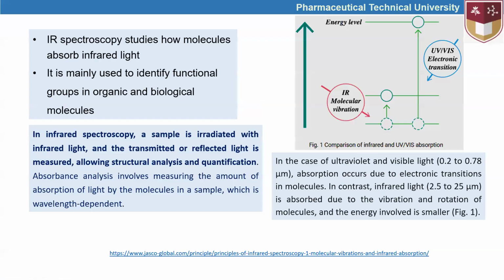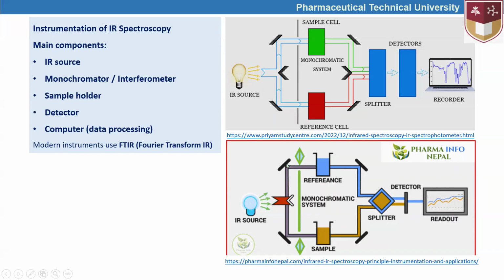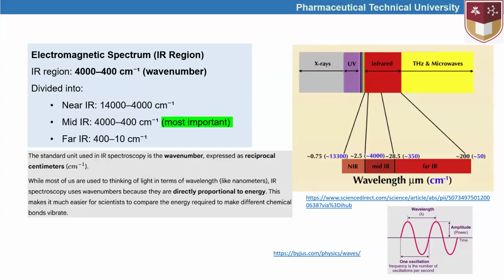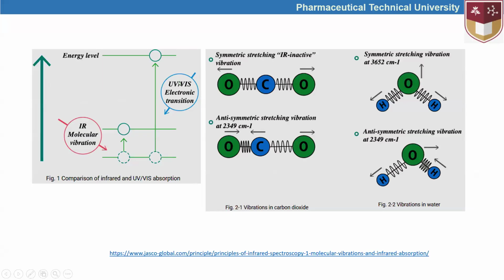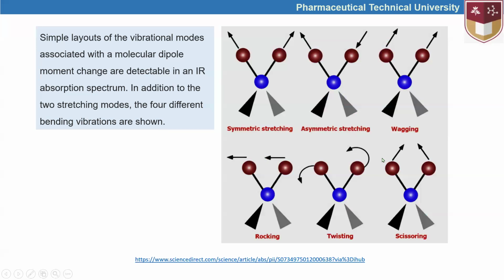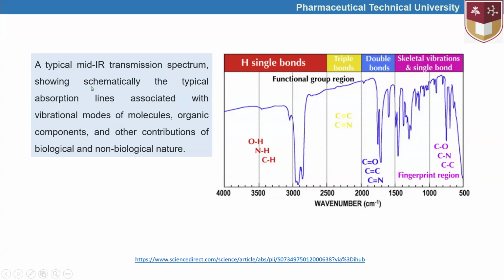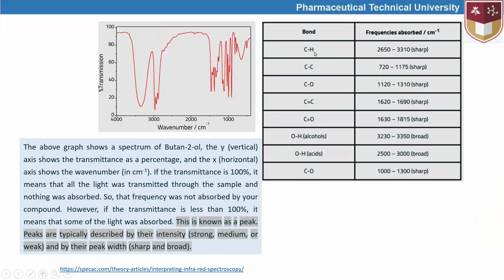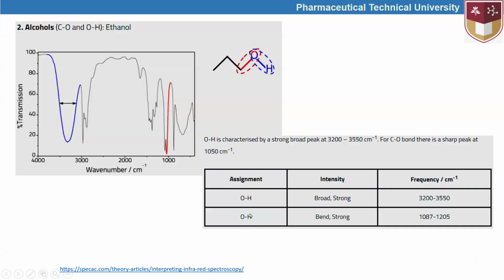IR spectroscopy 1. In English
I hope for your support with your likes. So that our video lessons can reach a wider audience. Thank you in advance.